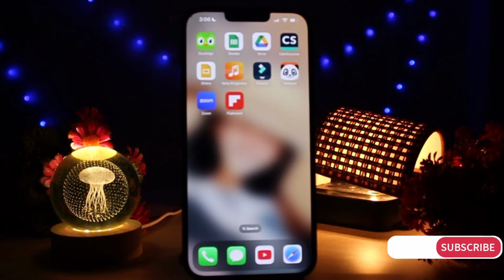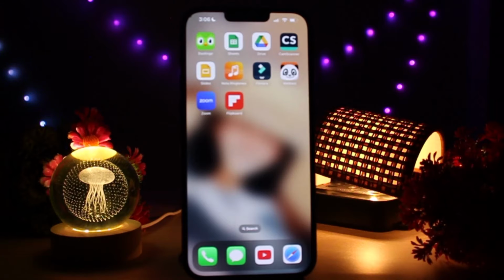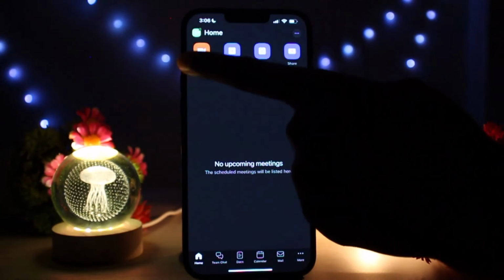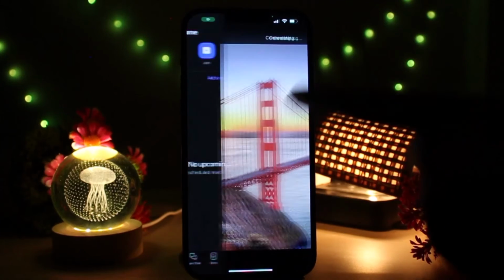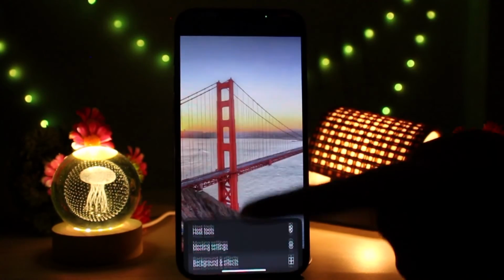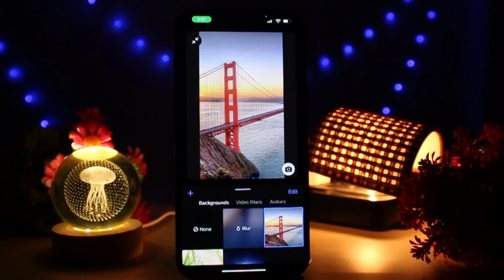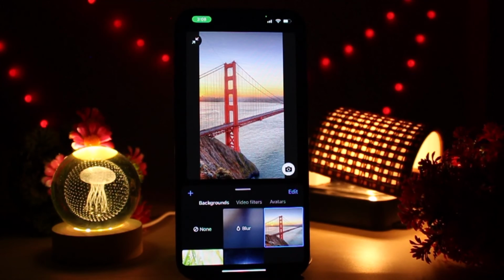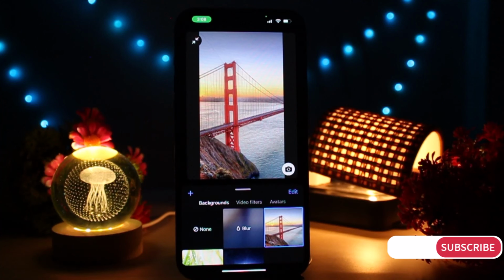How to Blur Background in Zoom Workplace - Here's How YOu Can DO It - 2025